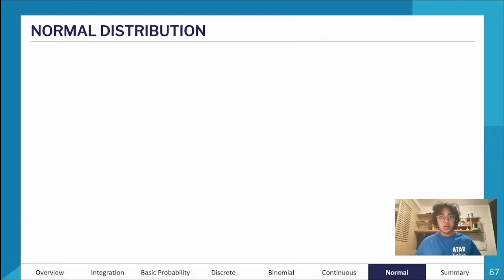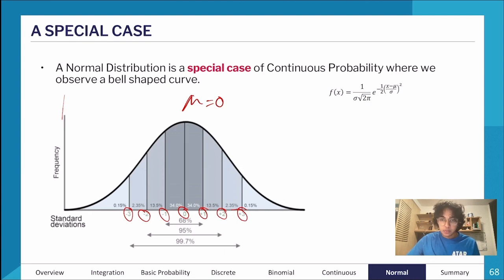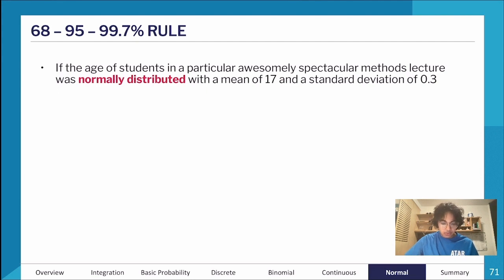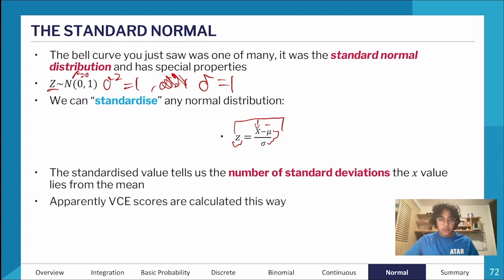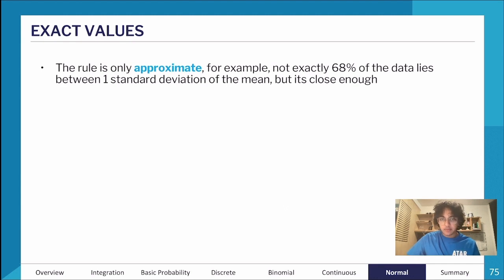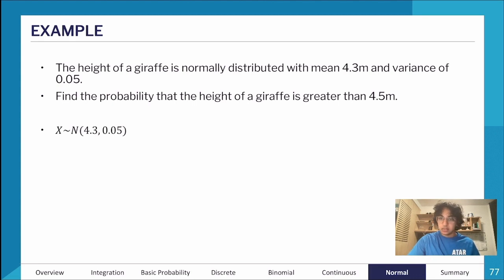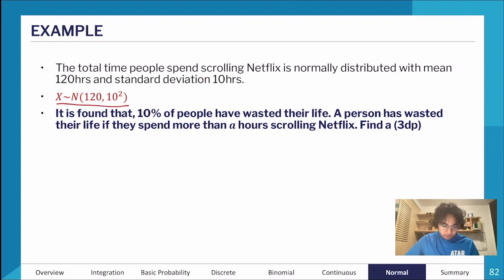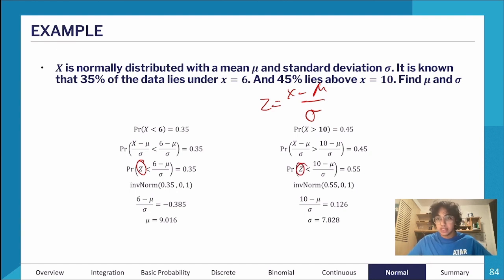Normal Distribution | VCE Methods 3&4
An expert summary on Normal Distribution for VCE Methods 3&4. Covers everything you need to know to ace exams!

Want more help? ATAR Notes publishes amazing Course Notes & Topic Tests for VCE Methods 3&4.